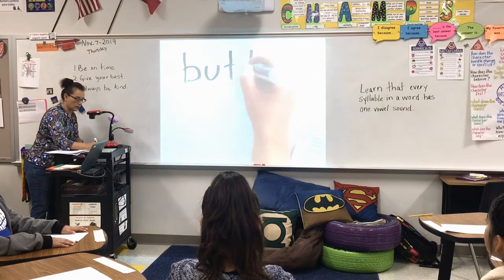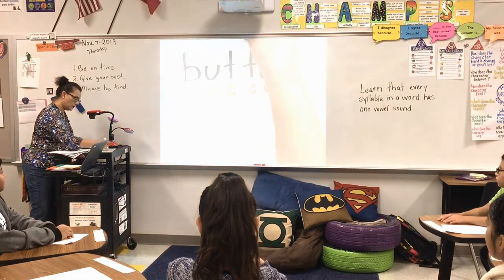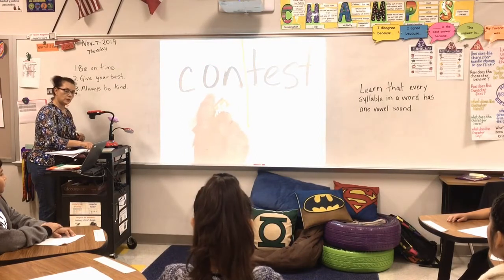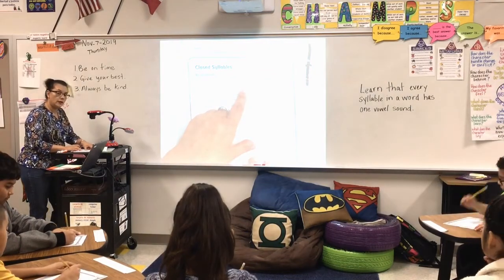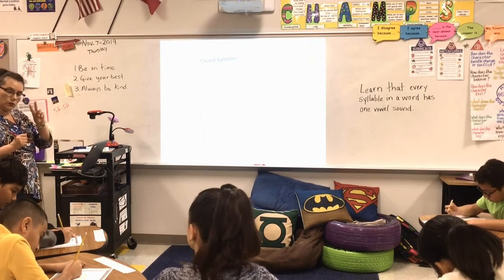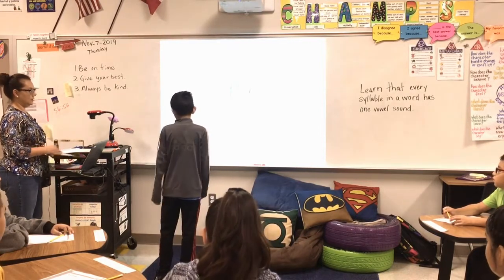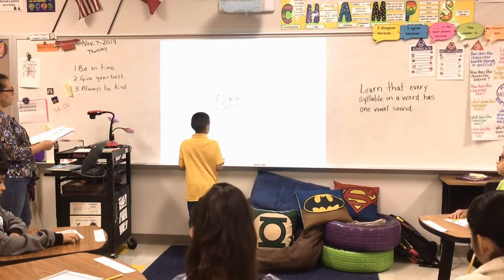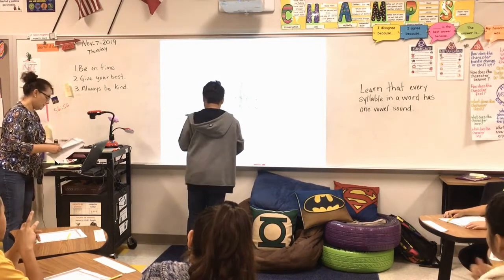Flores, L- Region 12 Video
Region 12 Video